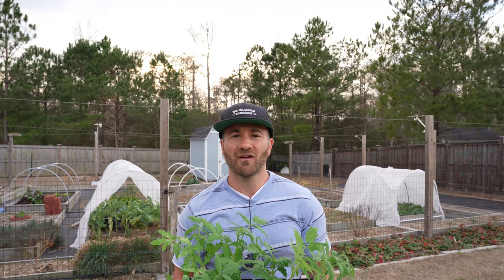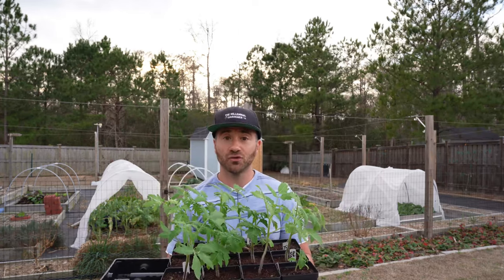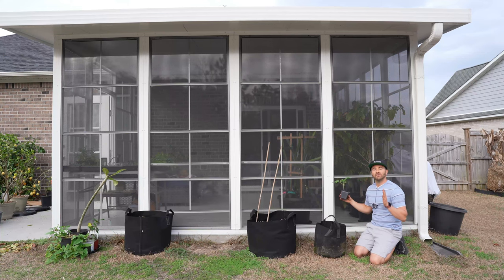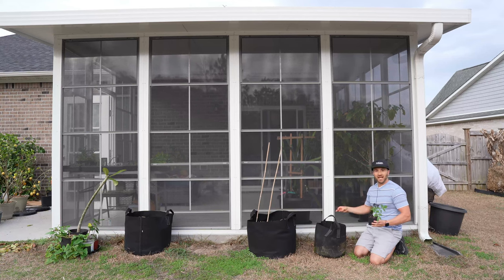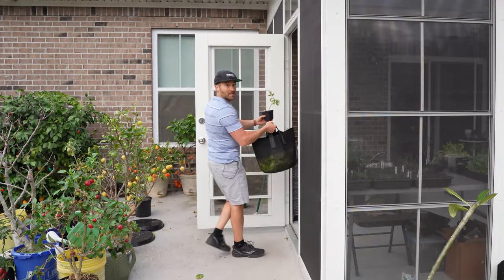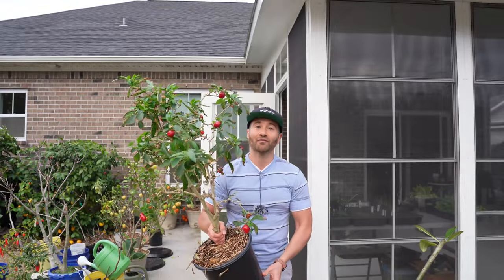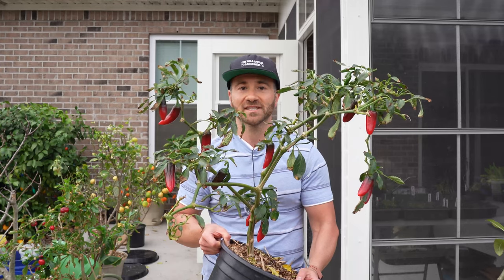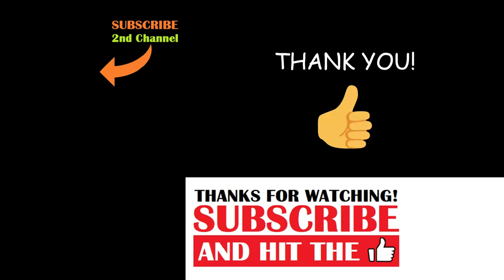How To Harvest Garden Veggies An Entire MONTH EARLY!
On today's 2 minute garden tip, I show you how to harvest garden veggies an entire month early! You don't need to wait until your last frost date to plant tomatoes, peppers, cucumbers, squash, green beans and more! I'll show you how to plant vegetables early for early harvests every year!

These season extension methods will allow you to plant vegetables early for earlier harvests as well as extend harvests deeper into fall. By using these techniques, you may also be able to grow frost tolerant vegetables all winter long in places believed to be too cold to grow vegetables in winter.

I also use the following products* most often in my garden:
1.5oz Plant Jackets (Many Sizes)
Row Covers (Medium)
Row Covers (Heavy)
Greenhouse Plastic
Frost Blanket (if you don't need a row cover)
C9 Incandescent Outdoor Lights
Spare C9 Incandescent Bulbs
Outdoor Smart Plug, 3-Socket

If you have any questions about how to start a vegetable garden, need help growing a vegetable garden or growing fruit trees, want tips for gardening for beginners, want to know about the things I grow in my garden, are looking for more gardening tips and tricks and "garden hacks" like this, have questions about vegetable gardening and organic gardening in general, or want to share some DIY and "how to" garden tips and gardening hacks of your own, please ask in the Comments below!

6.5 Inch Hand Pruner Pruning Shears

34.1°N Latitude
Zone 8B